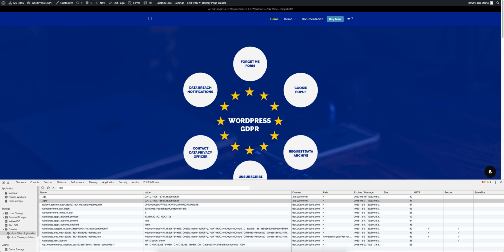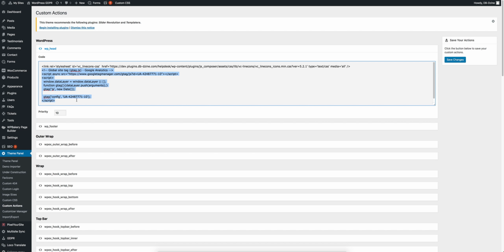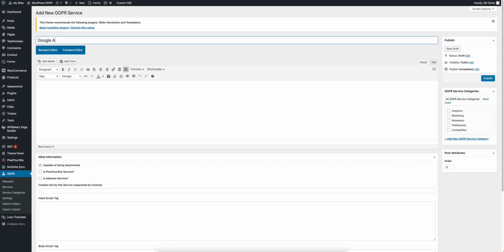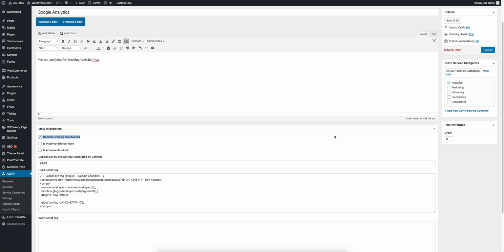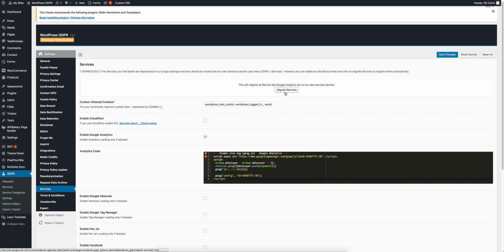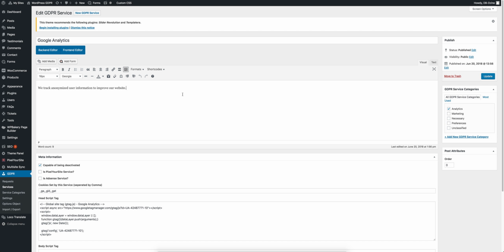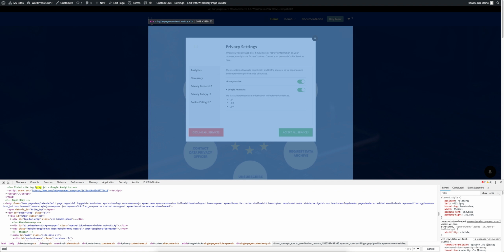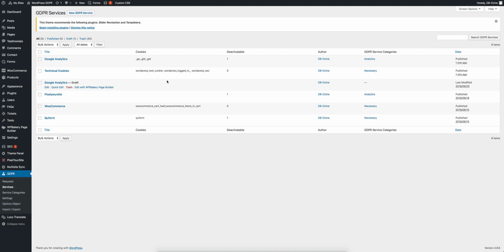How to Work with Services WordPress GDPR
How to work & Create GDPR Service in WordPress.